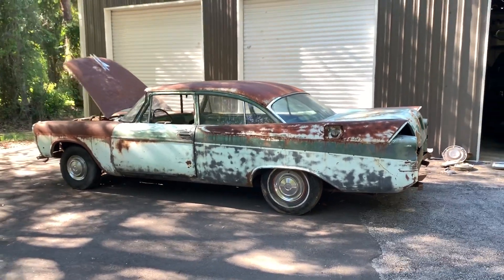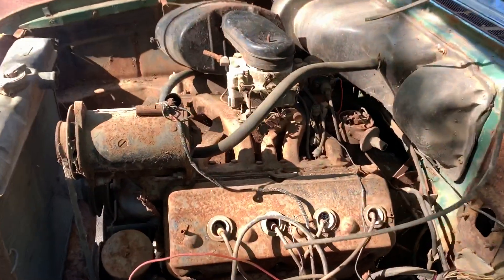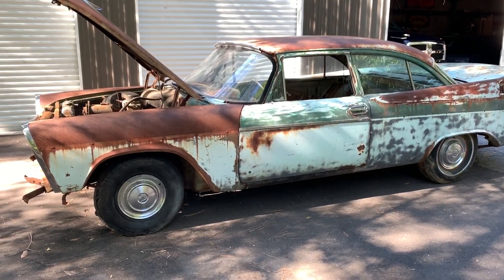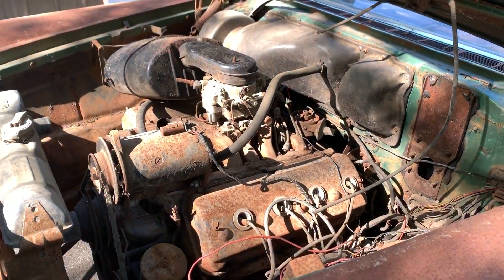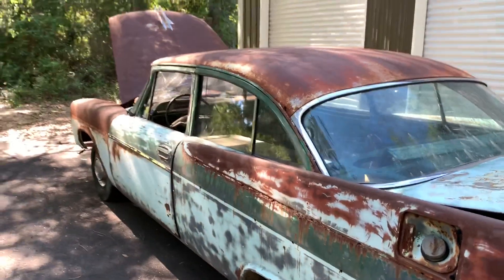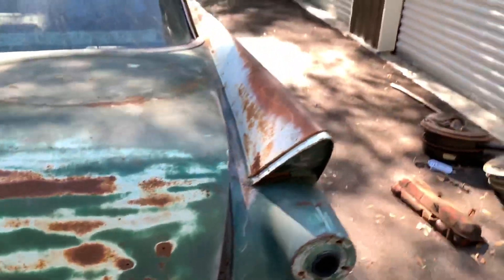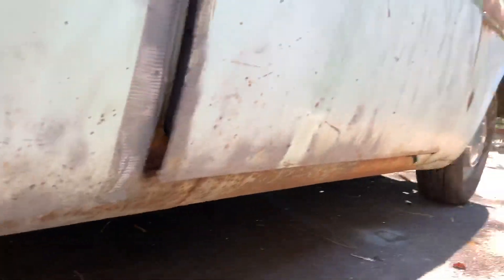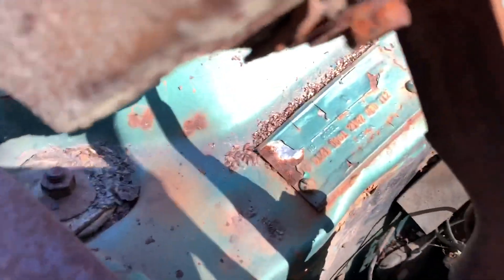1957 Dodge Coronet D-500 Club Sedan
This 1957 Dodge just came in. Looking for a rare low volume classic? If we don’t already have it we can find it.